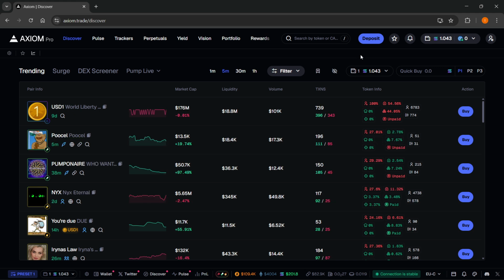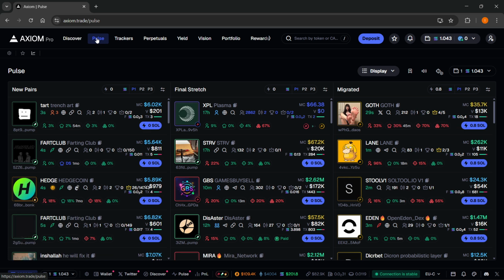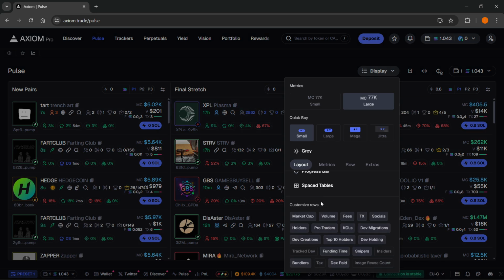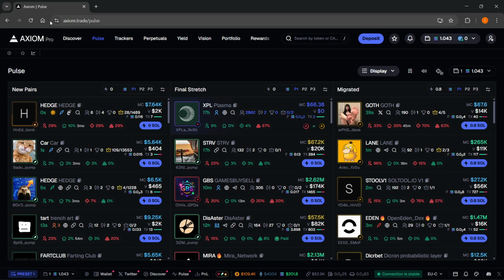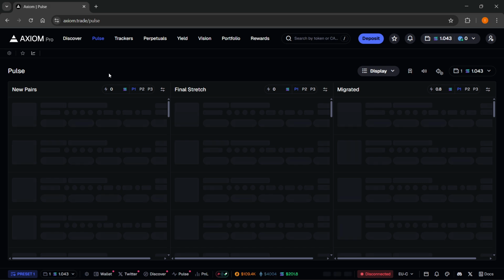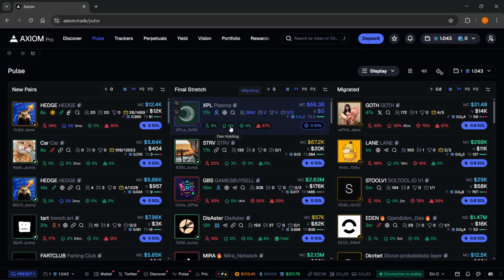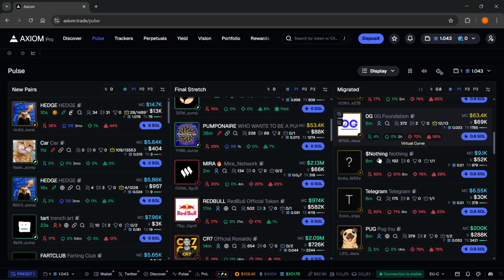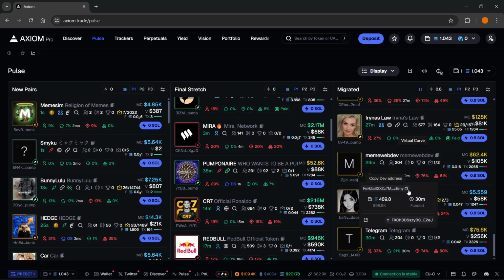How To TRACK DEVELOPERS On Axiom (QUICK & EASY) 2026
In this video, I'll show you how to track developers on Axiom. This is a full guide on how to monitor and follow developers on Axiom in 2026. In case you've been trying to track developers on Axiom, this is the video you need to see!